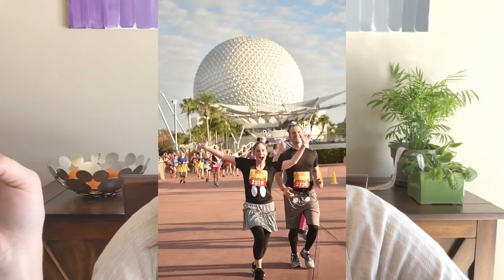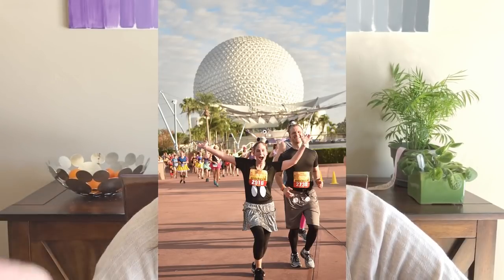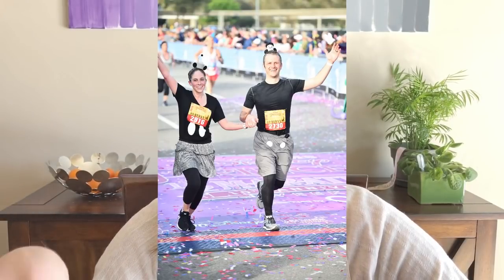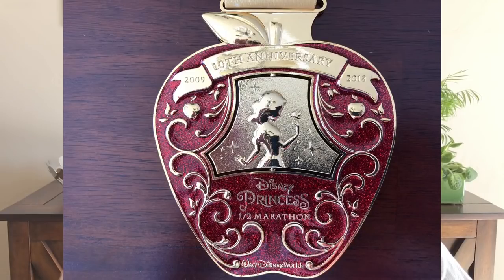Running the Disney Princess Half Marathon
Let me plan your next Disney vacation.  I'll take care of all the details and stay on top of deals from the time you book until the day you travel.  The best part?  There's no cost to you!  I'll make the plans, you make the memories.